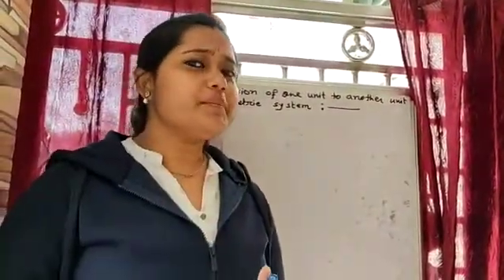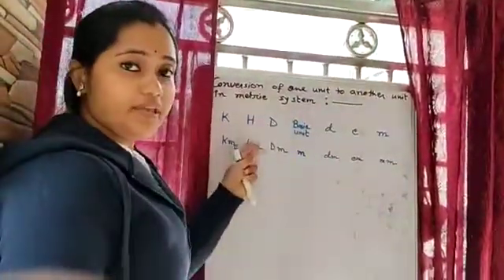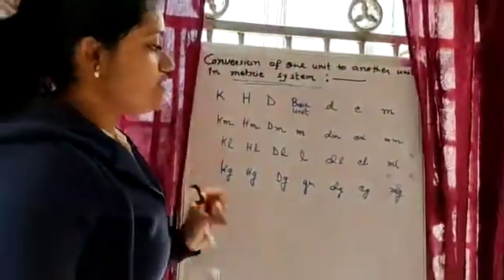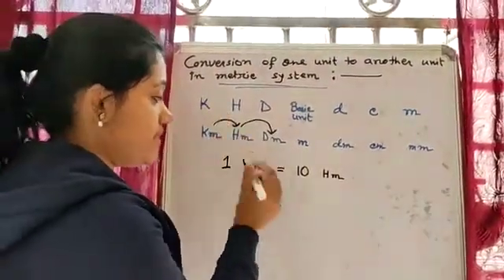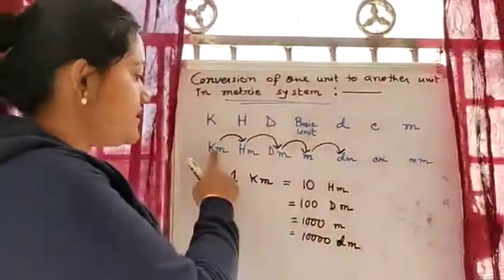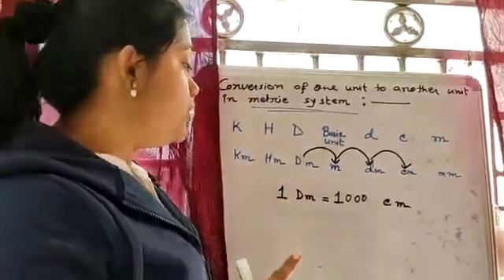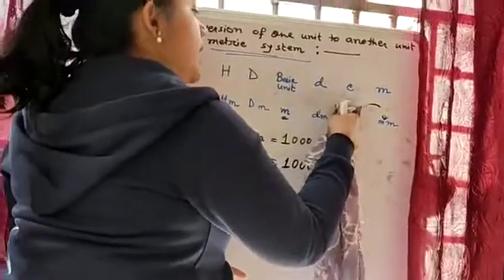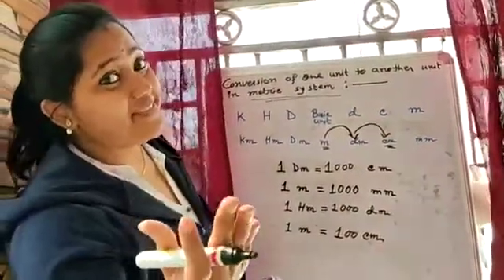Conversion of higher unit to lower unit in metric system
Video lesson on math